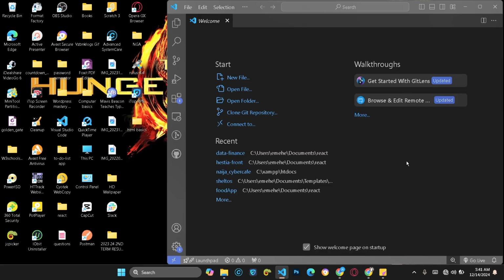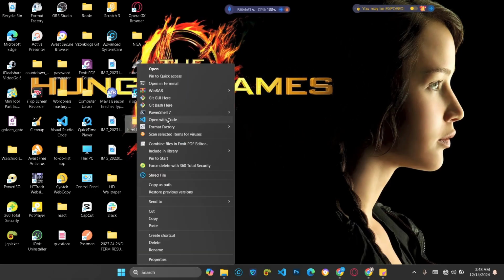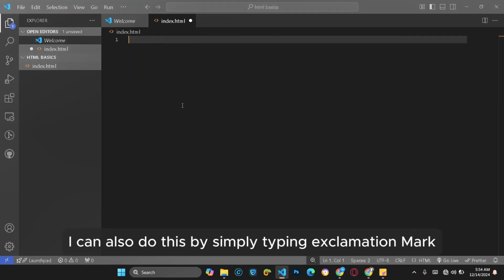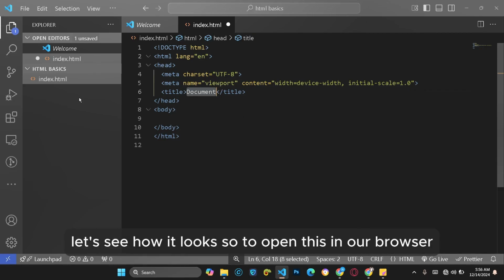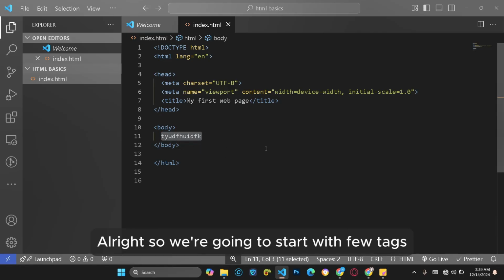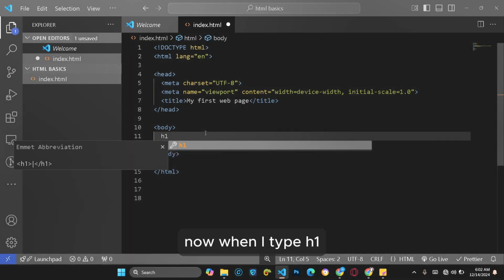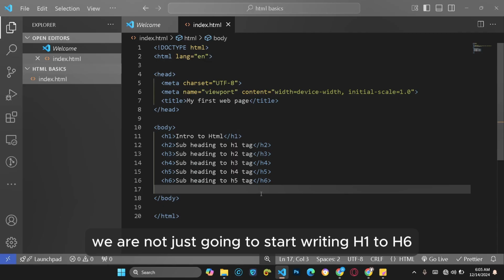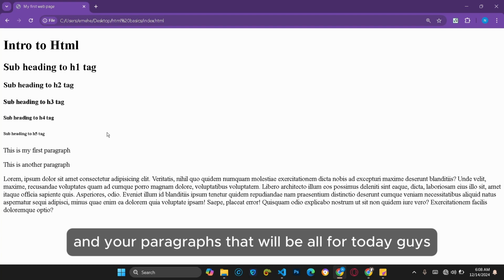Html Tutorial for Beginners part 01 - Learn Basics + Heading and Paragraph tags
"HTML for Absolute Beginners: Your First Step into Web Development!"
Are you ready to start your journey into web development? In this beginner-friendly video, we'll introduce you to HTML, the backbone of all websites. You'll learn:

How to set up and use a code editor
Writing your first HTML snippet
The basics of heading (h1 to h6) and paragraph (p) tags
By the end of this tutorial, you'll have a solid foundation to start creating your own web pages.

💻 Recommended Code Editor: Visual Studio Code